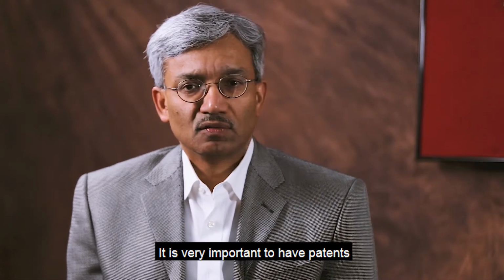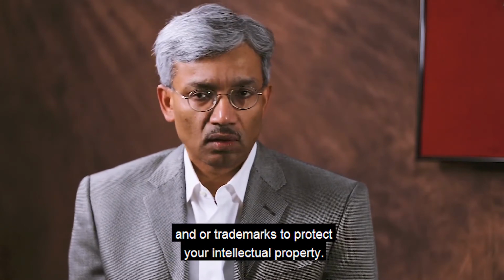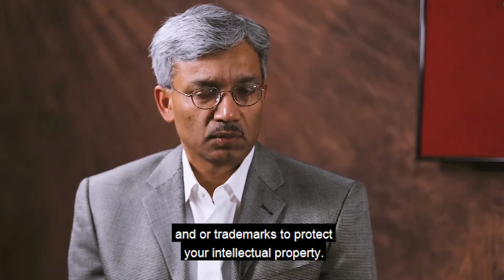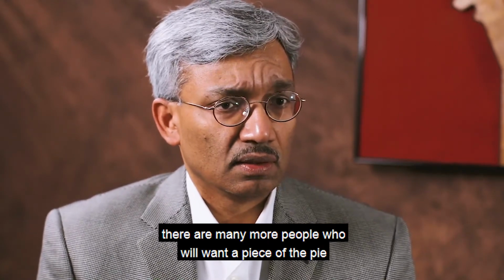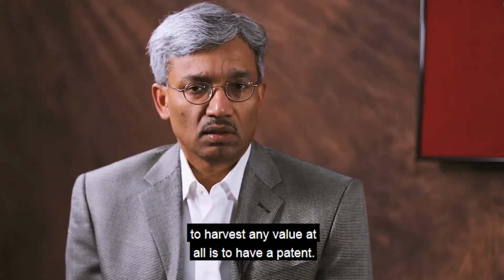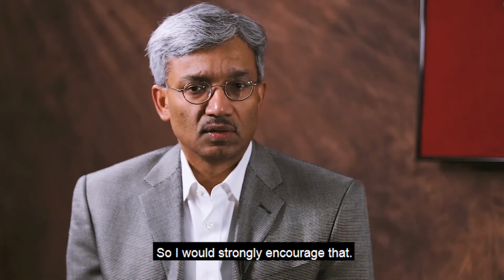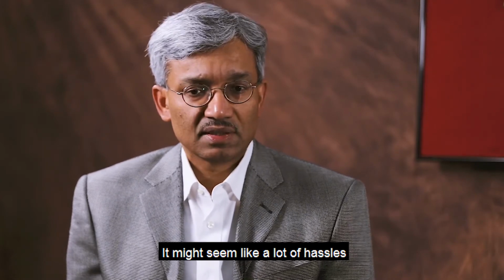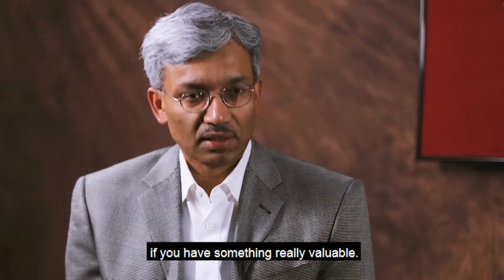WSU professor Viz Madhavan: High Speed Imaging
System and method for capturing image sequences at ultra-high framing rates